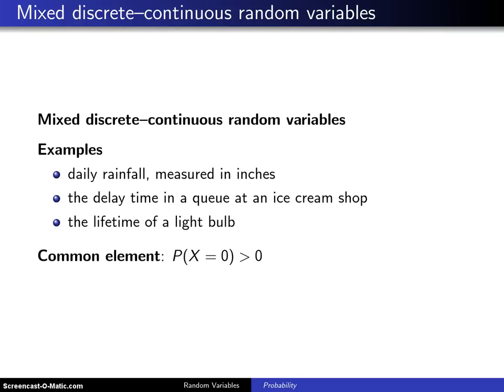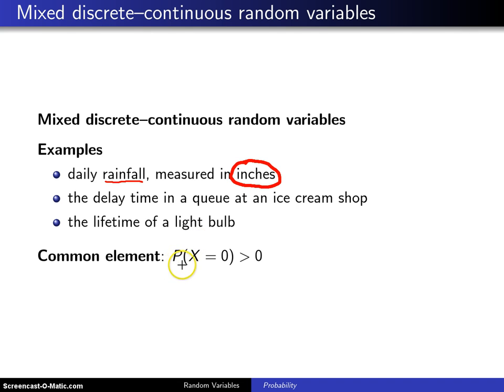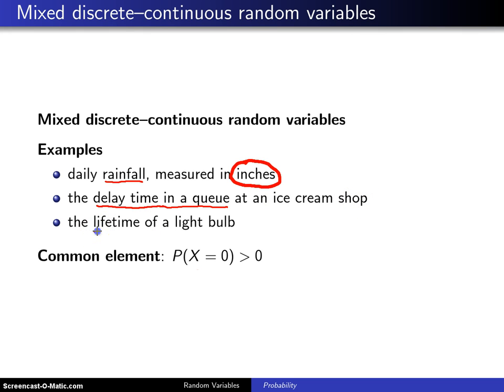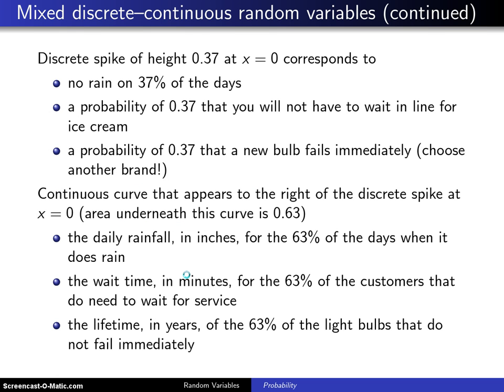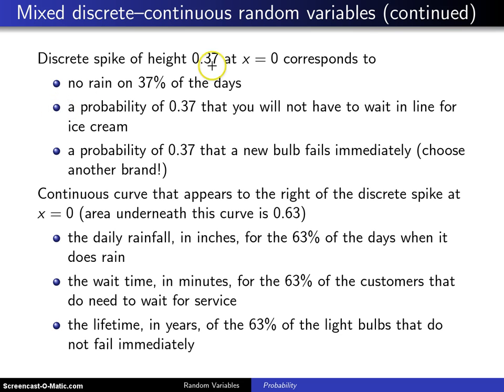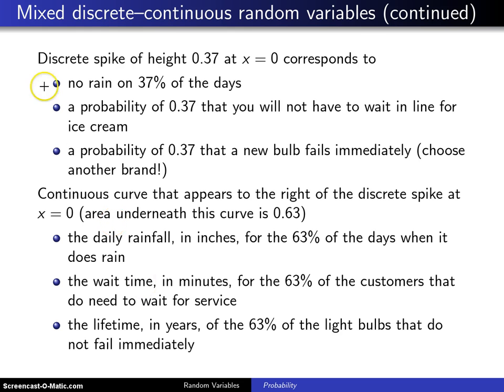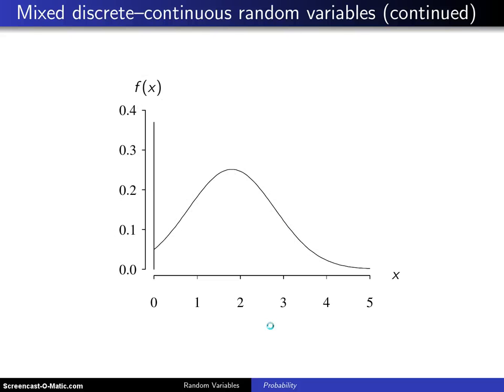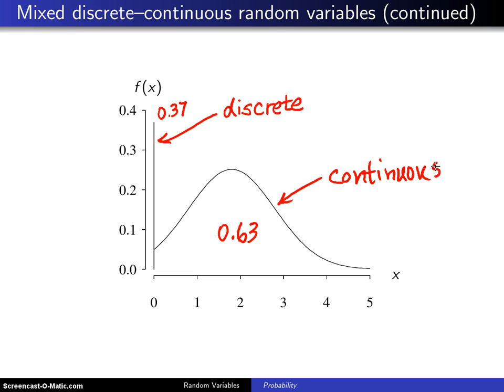Mixed random variables